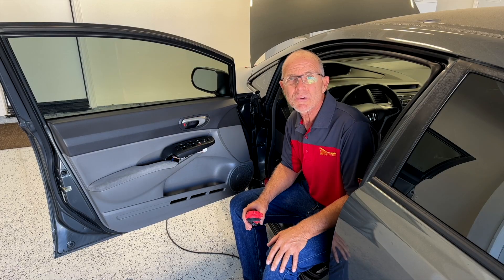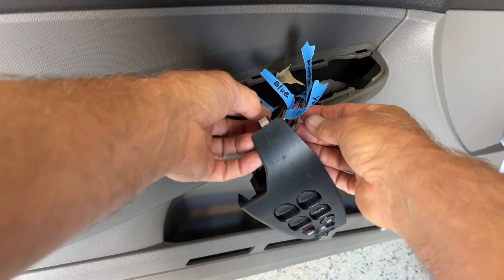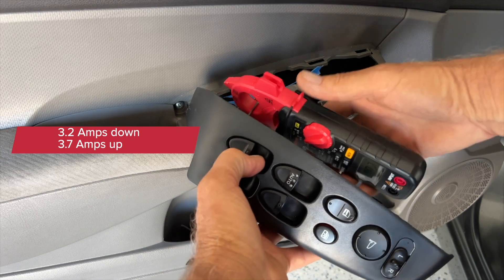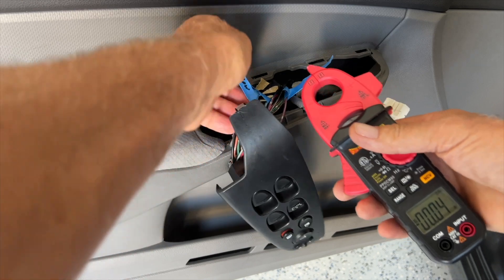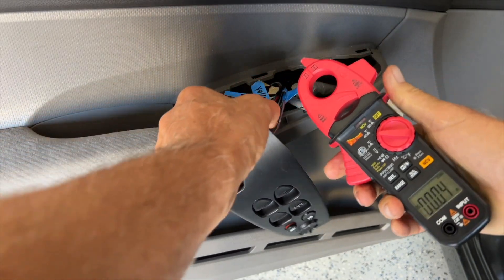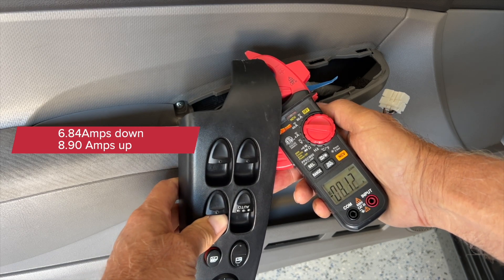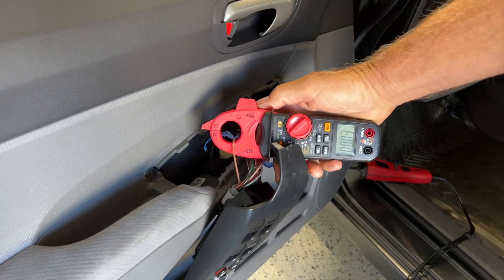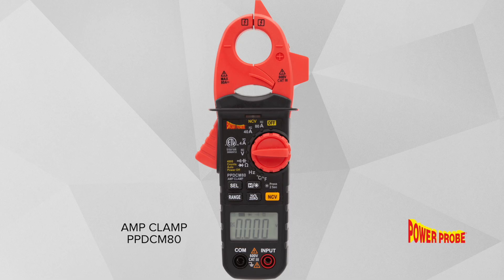Power Probe Amp Clamp | Diagnosing A Window Circuit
Dan was having a problem blowing a fuse on his car window circuit. He marked all his wires to stay organized. He wants to measure the current using the PPDCM80 while the windows roll up and down to compare them. The right front windows motor had to be replaced. Once replaced, using the 40 amp scale on the amp clamp showed normal readings.